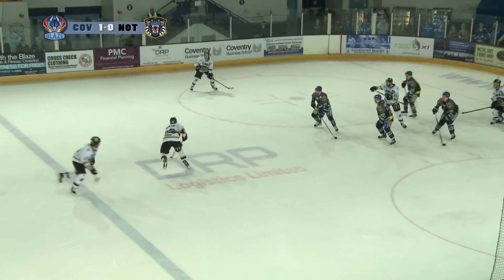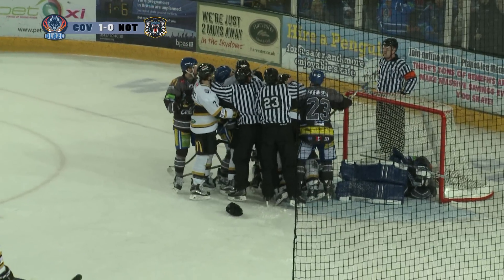Genting Casino Coventry Blaze vs Nottingham Panthers - 20/09/15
Challenge Cup - 20th September 2015